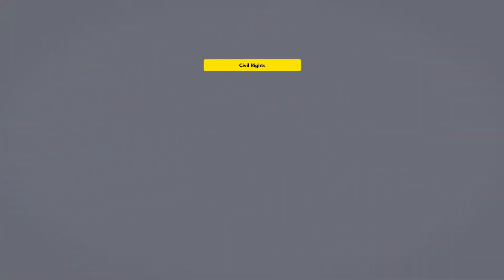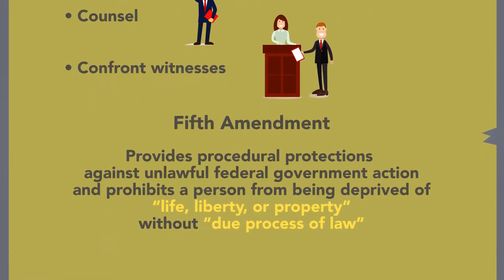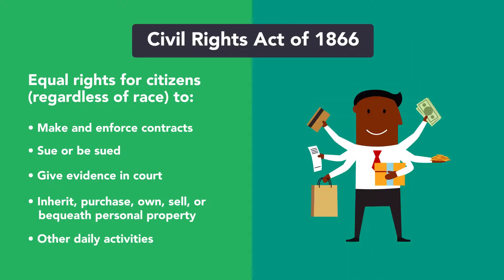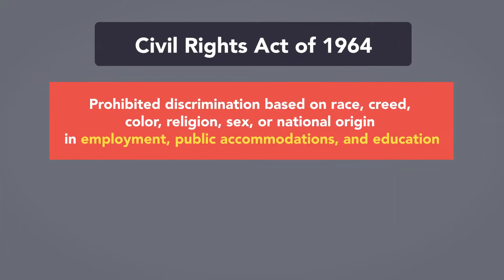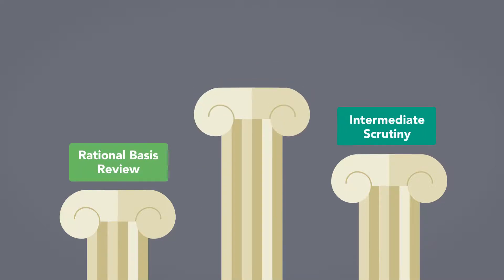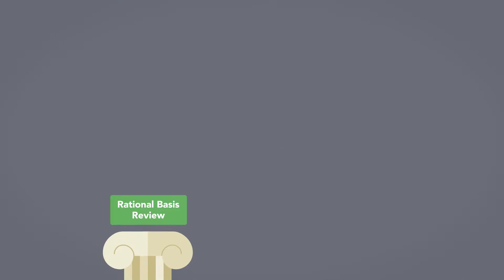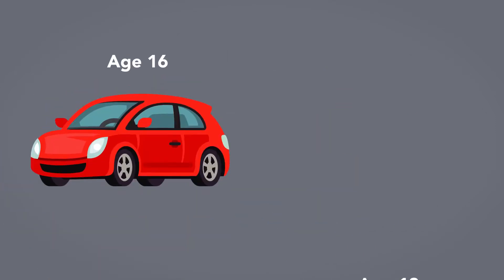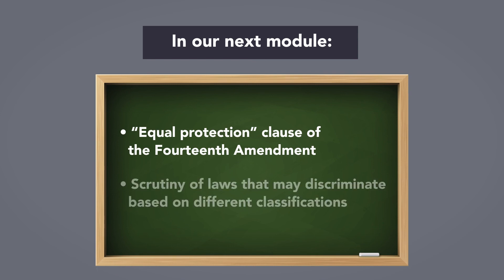An Introduction to Civil Rights: Module 1 of 5